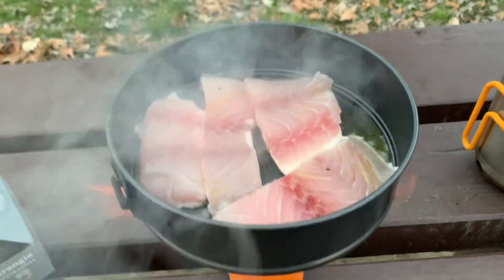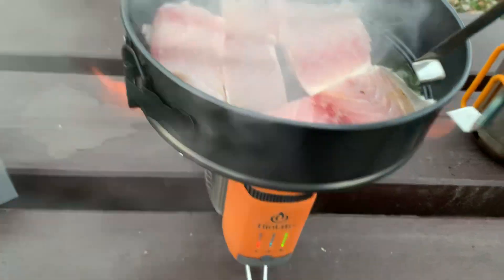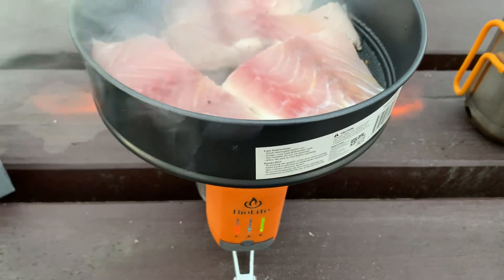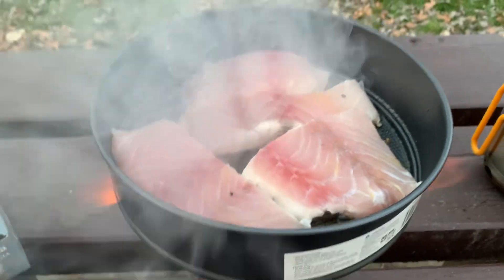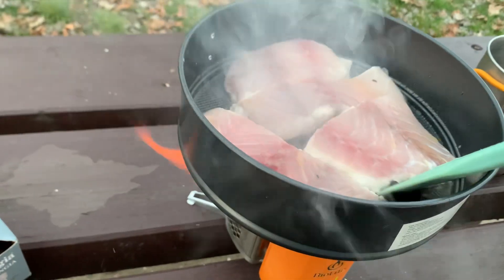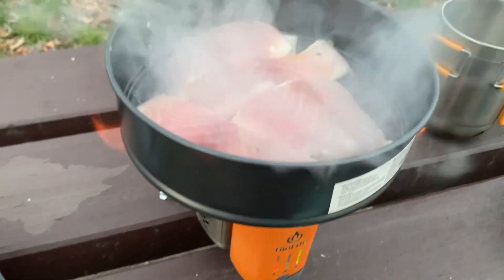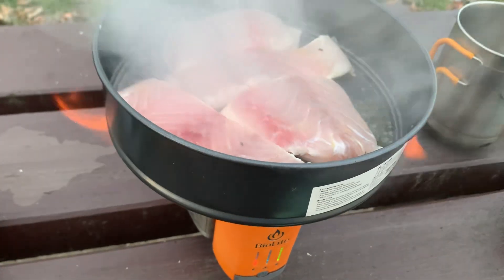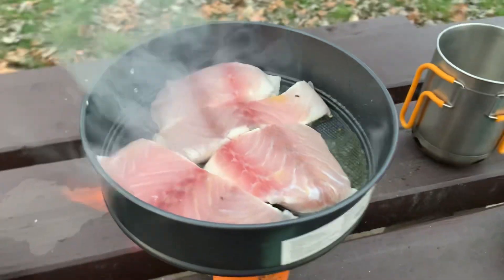Vols. 240819 - ZSHMP - Bio Lite Camp 🏕️ Fire 🔥 Cook 👩🏿‍🍳 Out - Ep 6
ZenSpa-Hypa Mamas Palms & Co.
Find. Follow & Fan-Mail-Forum
Our Series: Flop. Float. Fly.
zenspa-samadthi.me